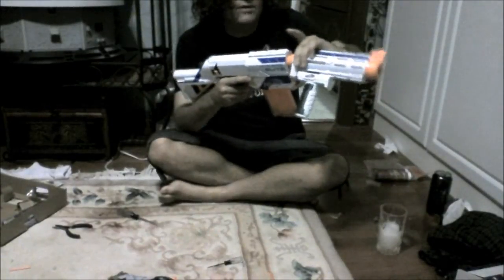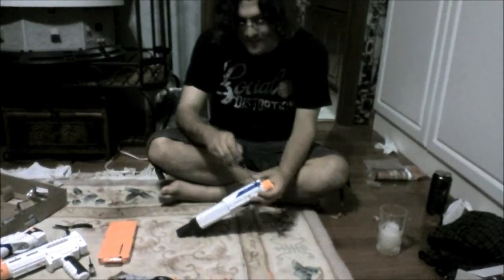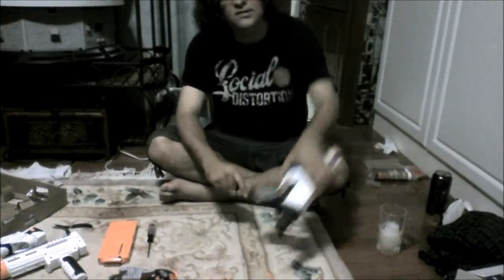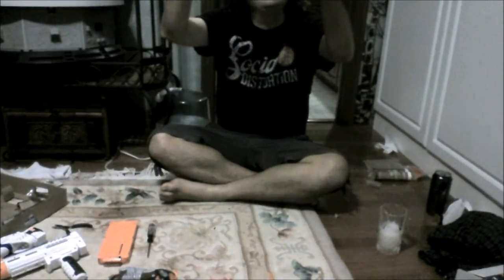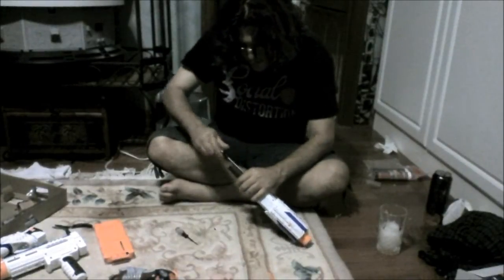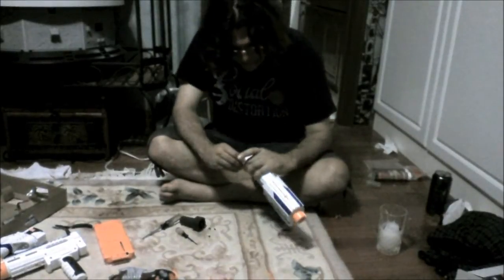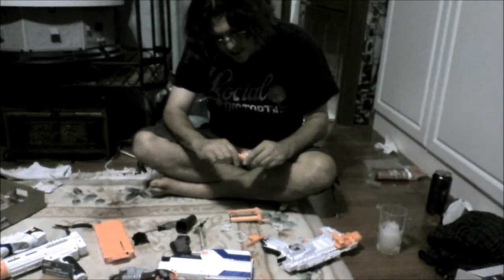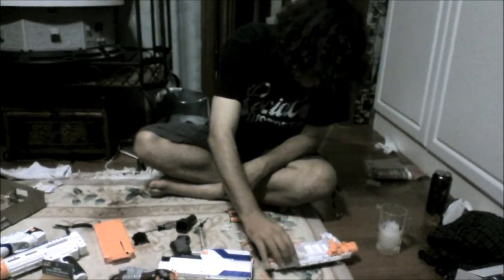Stock XD Retaliator Takedown, Same Spring, Same Yield,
Built under the.those fucking kids, they'll buy anything" clause.

I thought maybe the AR fingers were slightly longer, but I don't think so after looking at it the next day.